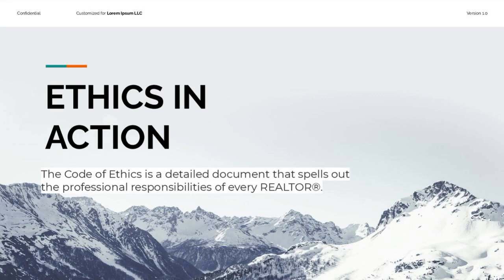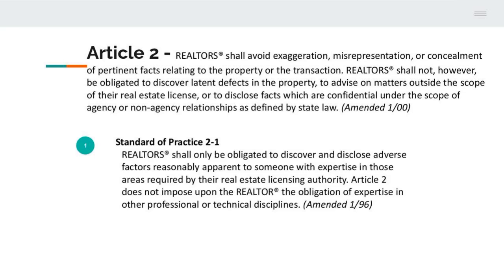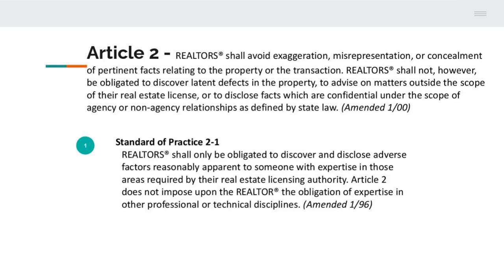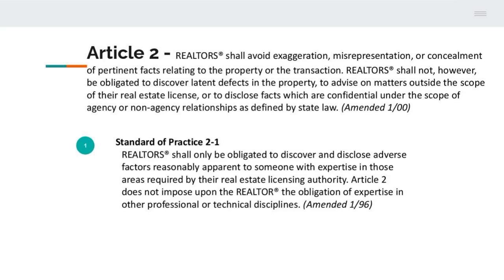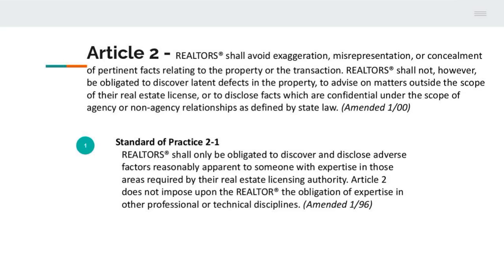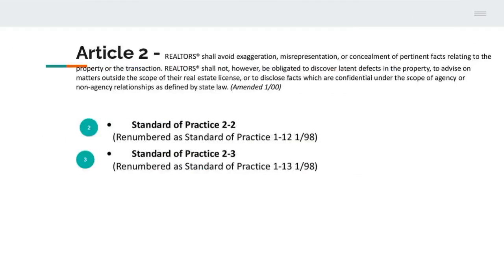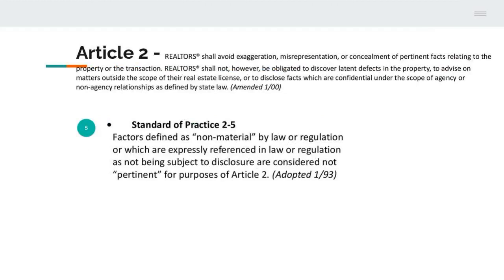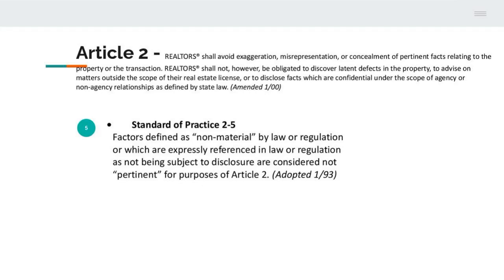Ethics In Action Part 2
The Realtor's Code of Ethics Article 2 - avoiding exaggeration, misrepresentation, or concealment of pertinent facts relating to the property or the transaction.